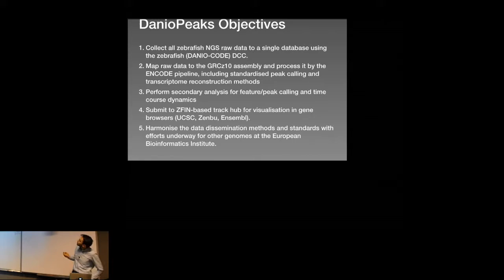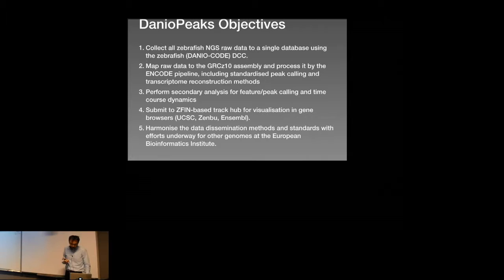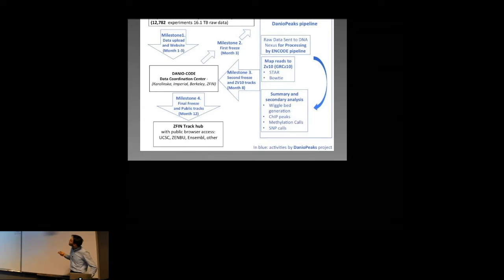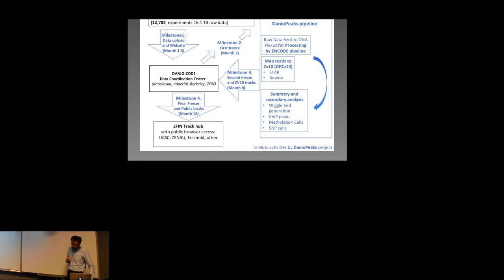DanioPeaks: Computational Analysis Resource for DANIO-CODE by Boris Lenhard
DanioPeaks: computational analysis resource for DANIO-CODE by Boris Lenhard held at the University of Liège on May 6th, 2016